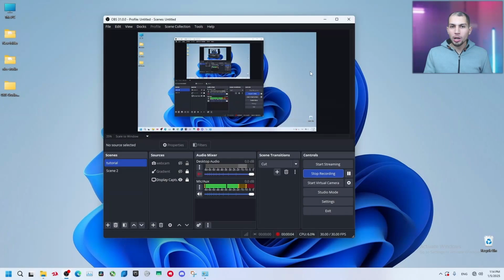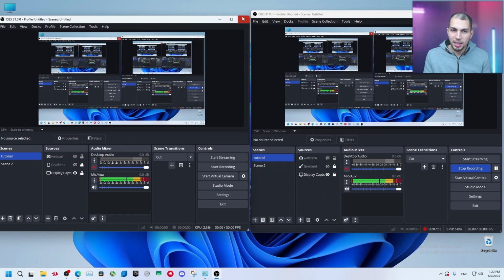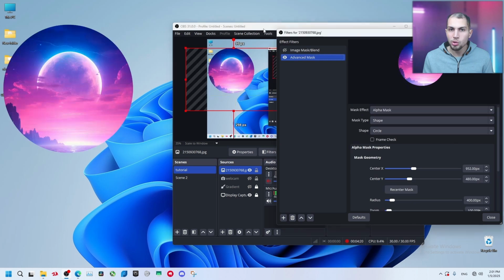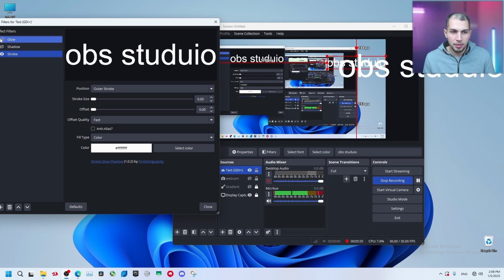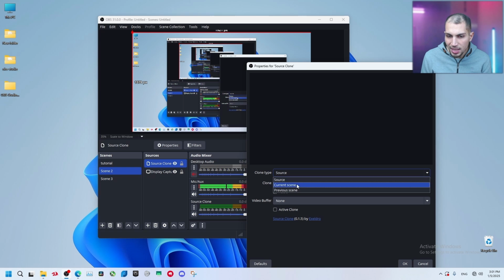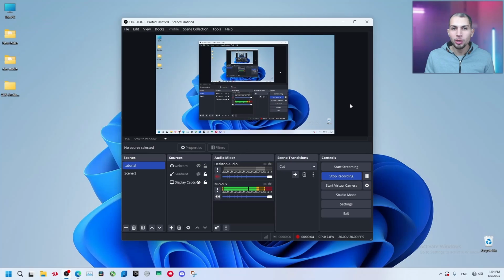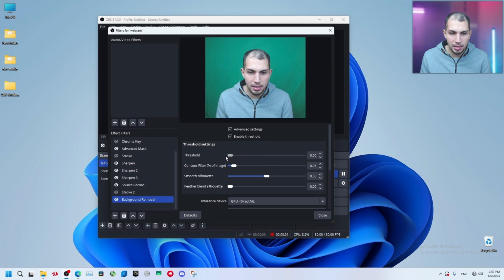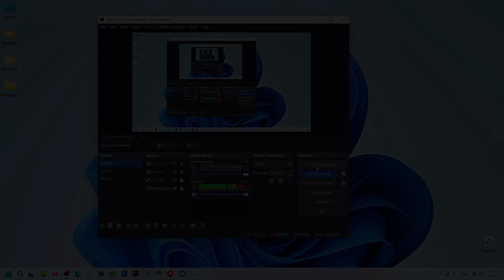5 OBS Plugins That Will Save Your Time